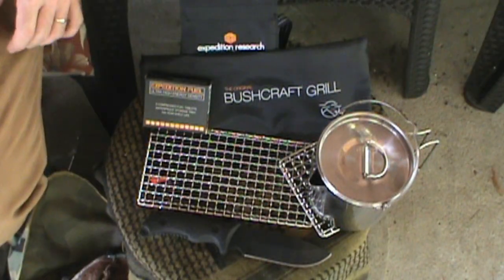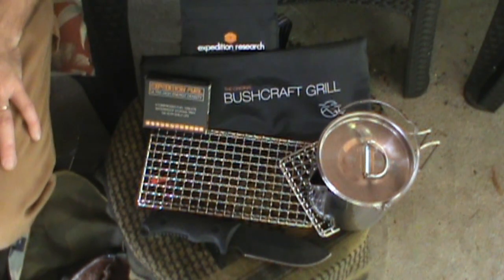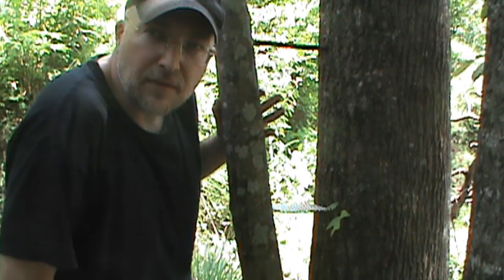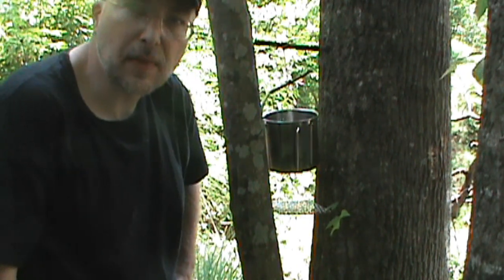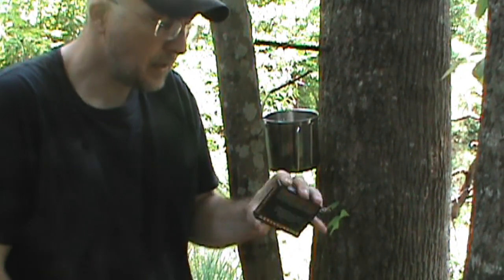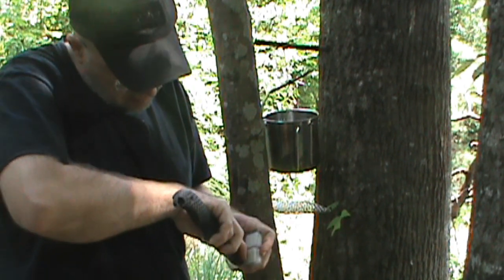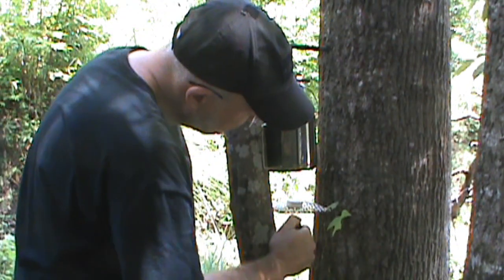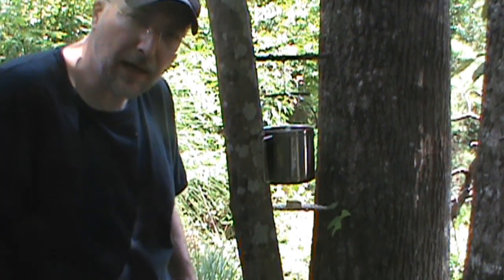Cook or Purify Water Using a Pack Grill In The Fork of A Tree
expeditionresearch bugoutbag survival This is a method of elevating your fire for cooking or purifying water.in this quick tip I use a pack grill and compressed fuel tablet from expedition research.
The Original Bushcraft Grill
Expedition Fuel compressed fuel tablets

Military Surplus Butt Pack
SOG Ninja Daypack
Rucksack (thick heavy duty canvas)
Schrade SCHF36 (larger fixed blade knife)
Schrade SCHF57 (small belt knife)
Stanley Adventure Camp Cook Set
Alcohol Stove

Intro and Outro music by yours truly. If you would like to hear the full song here's the link.